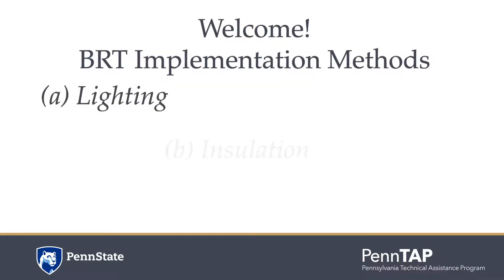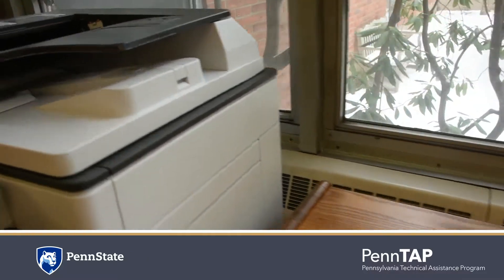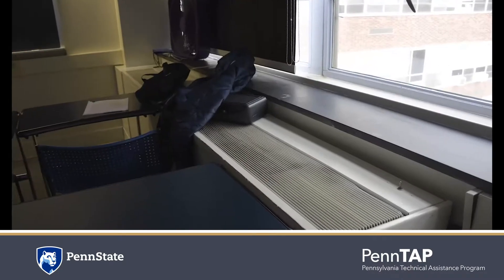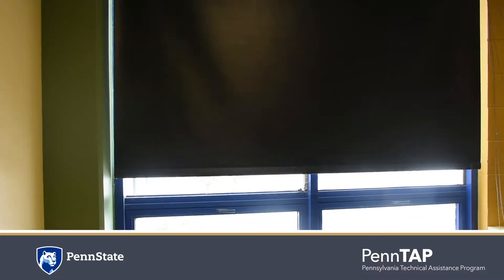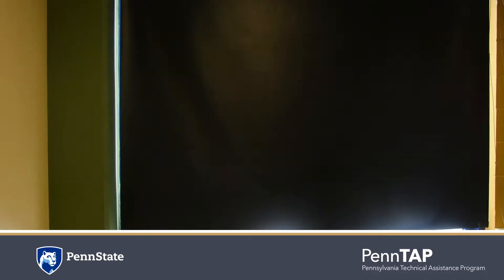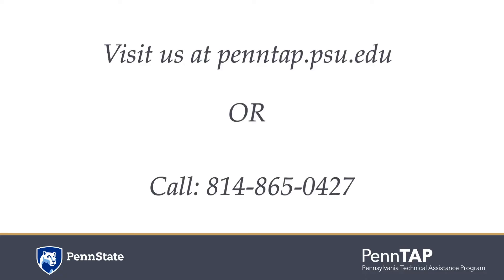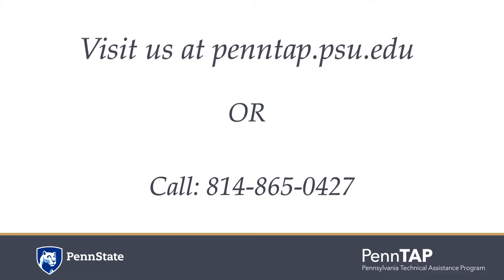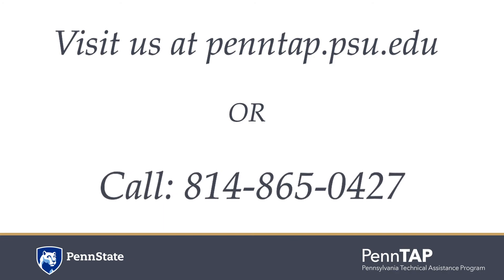BRT Implementation Method for Common Building Systems: Air Movement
Improve you building’s preventative maintenance program by investigating your air flow and ventilation energy saving opportunities